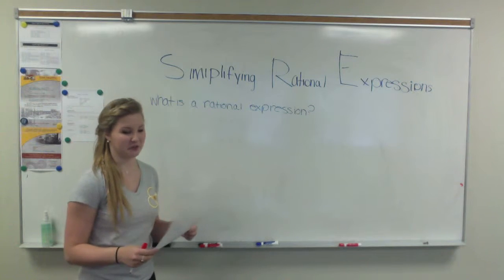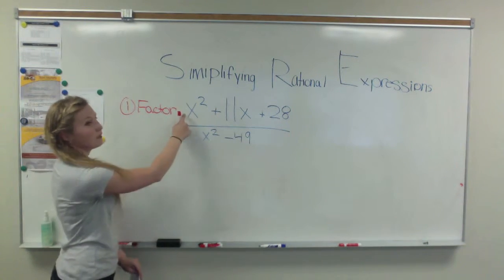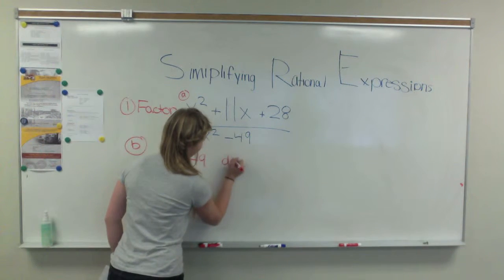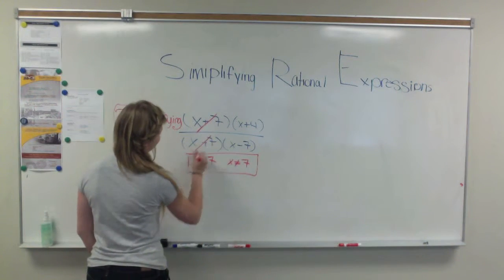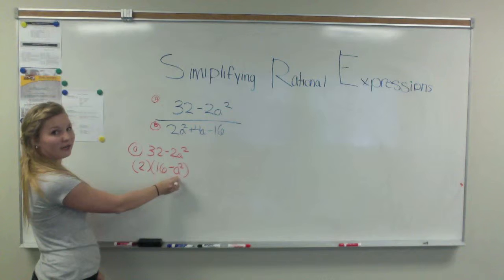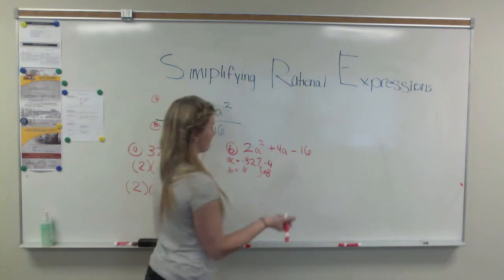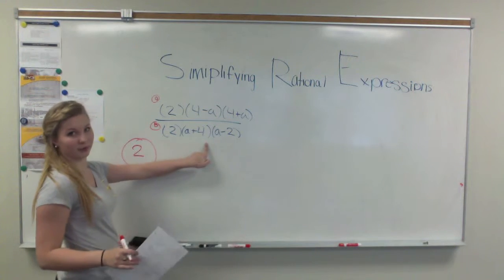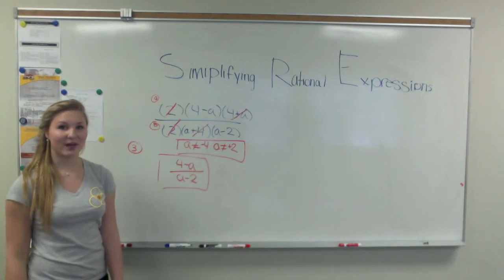How to Simplify Rational Expressions.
This is a how-to guide on how to simplify Rational Expressions. Its shows how to both do a simple and complex answer using the same techniques. it was also a class project for my Math 20 course, and i hope that this helps you, whoever you are:)